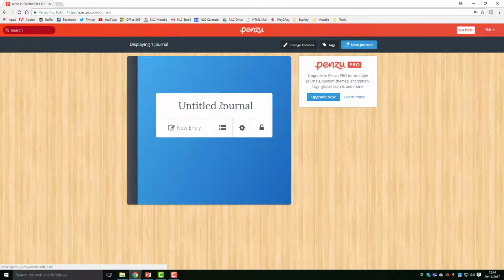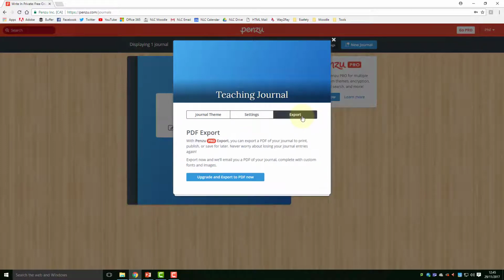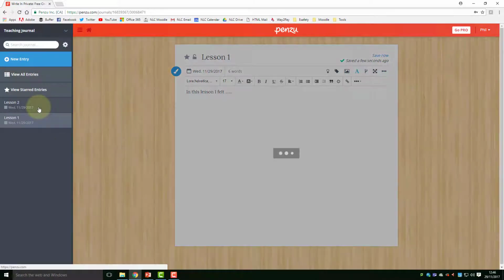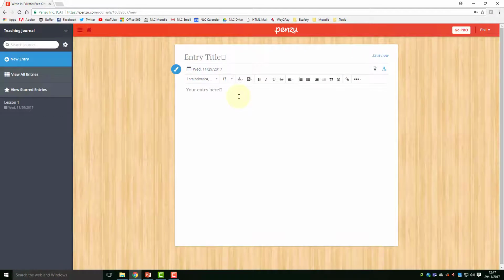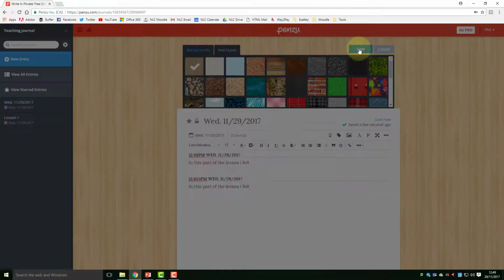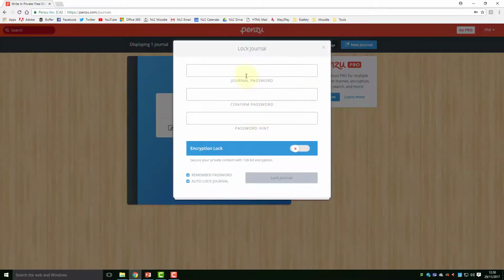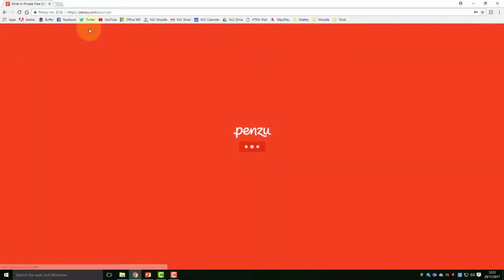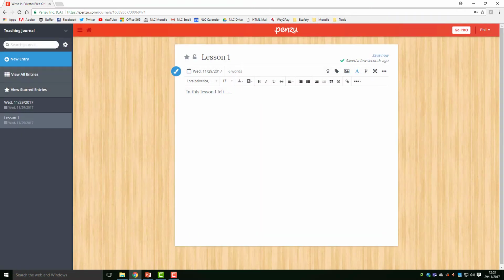Using Penzu for Reflection in Teaching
A simple introduction of the features of Penzu and how to  use Penzu to reflect on your teaching